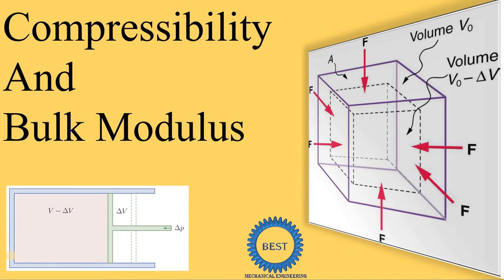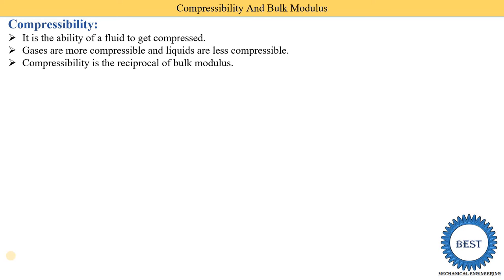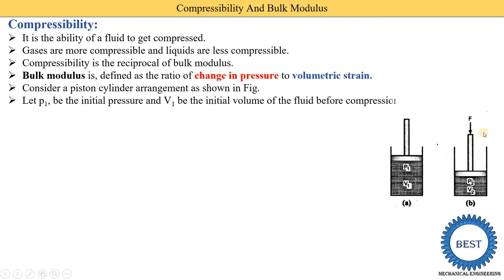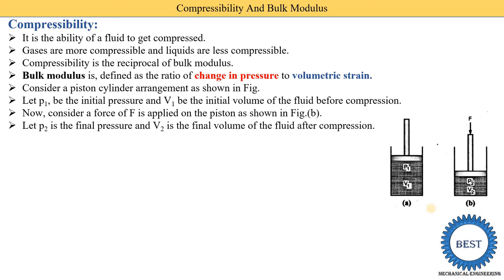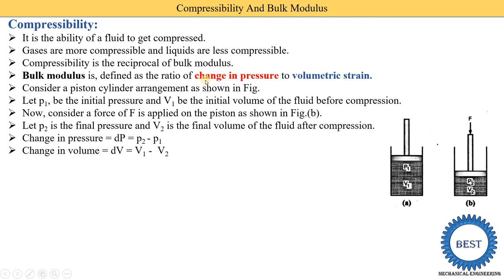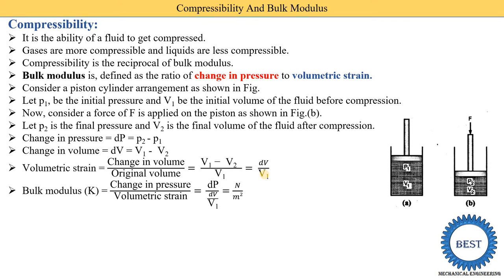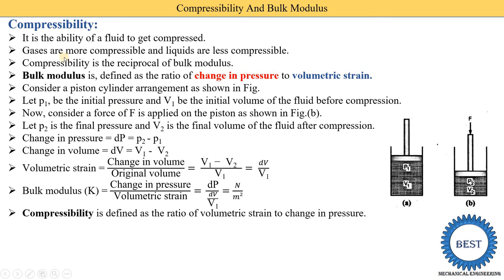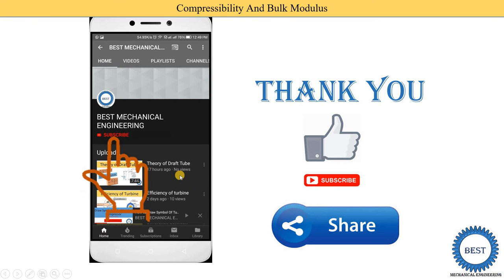Compressibility And Bulk Modulus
In this video, I explained Compressibility And Bulk Modulus.